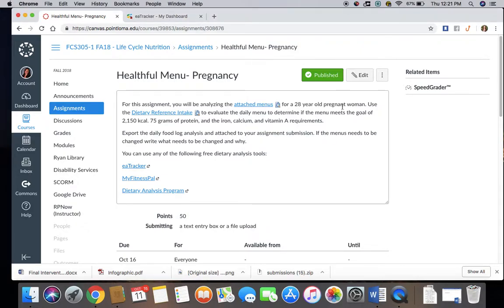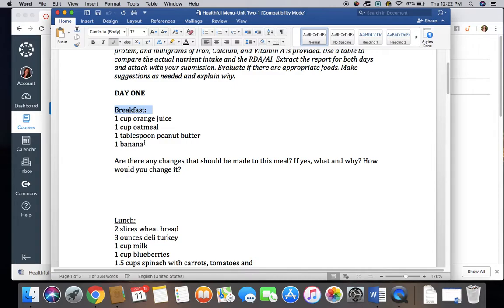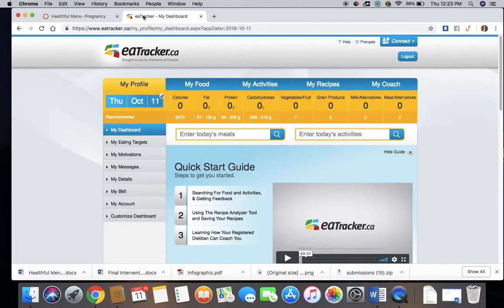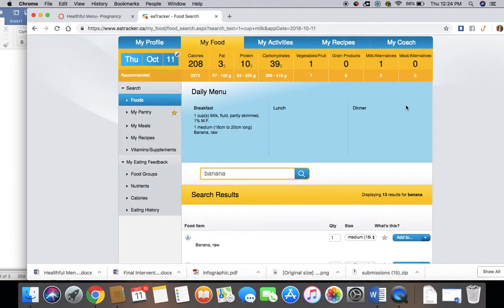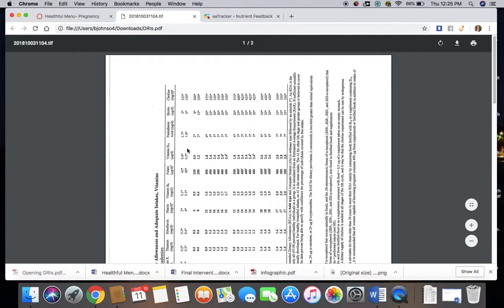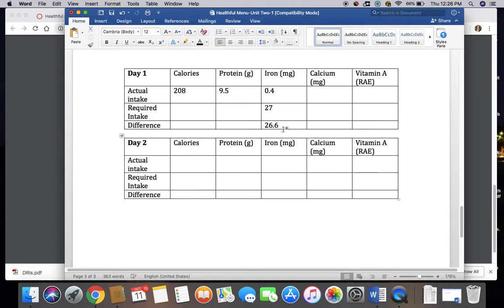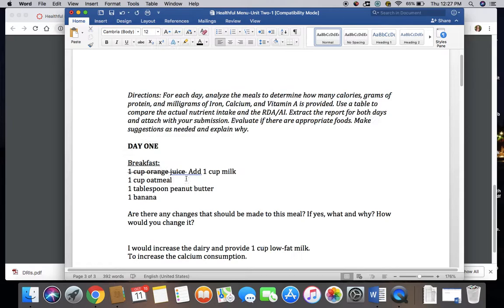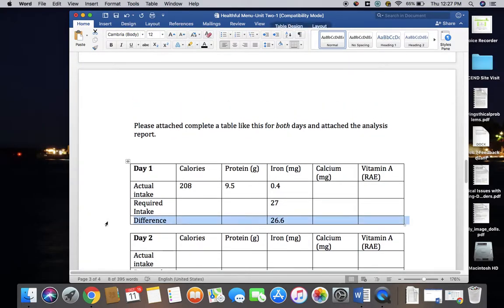FCS 305 Unit 2 Assignment